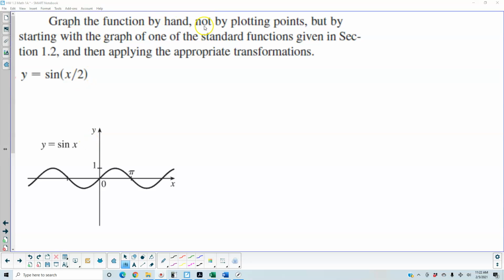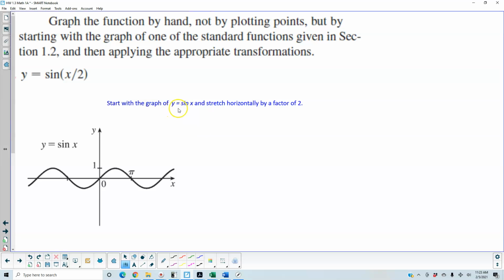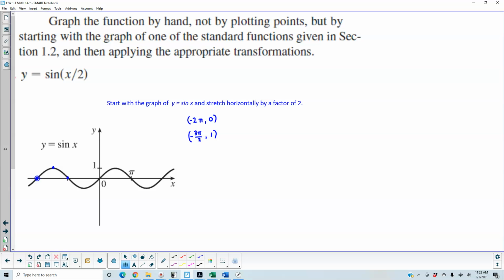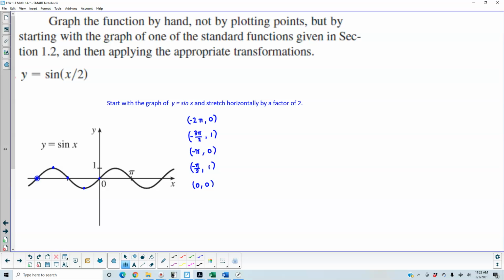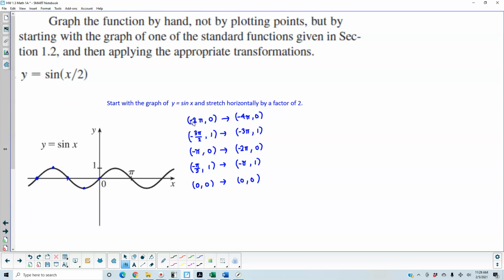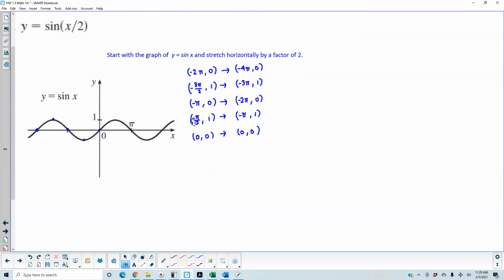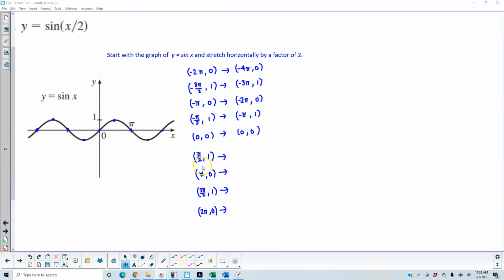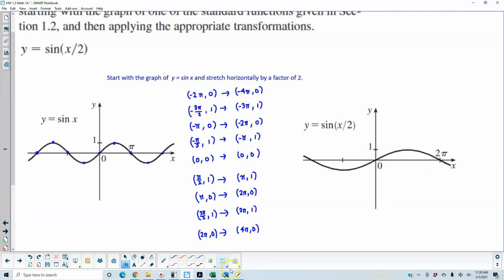Math 1A HW 1.3 WebAssign #6